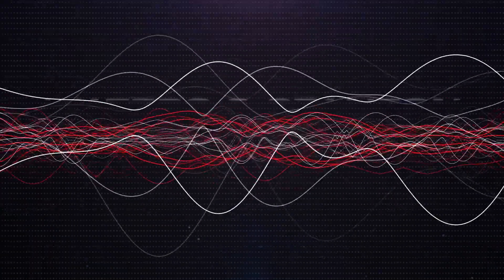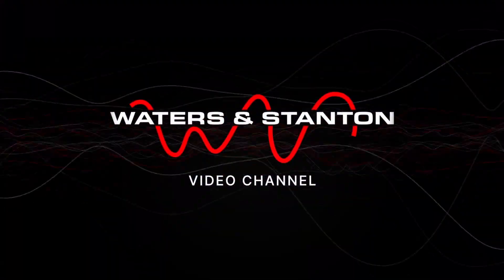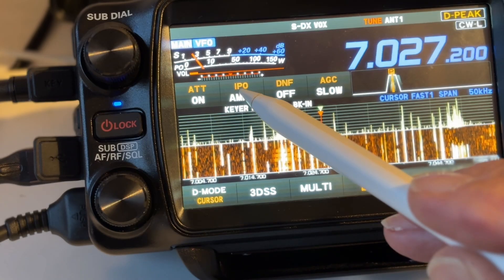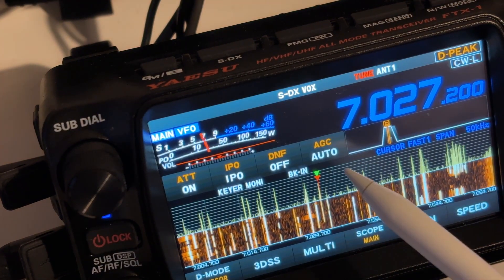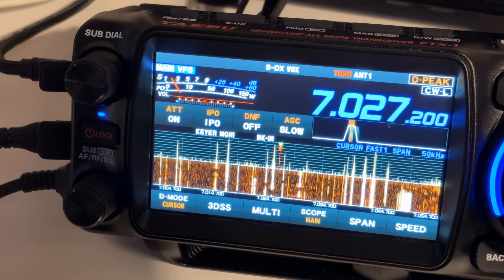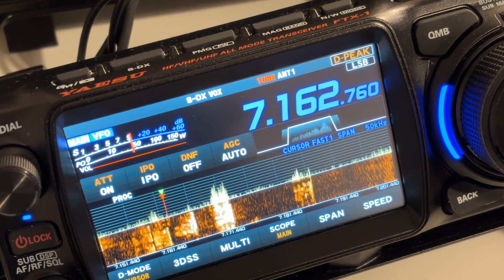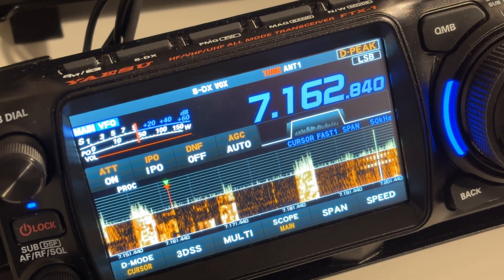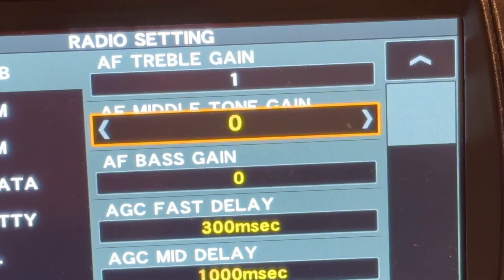Setting Up Your Ham Radio Receiver to Reduce Noise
The modern Ham Radio Transceiver, has an advanced receiver section. Correctly set up, it can offer amazing performance when compared with older models. Here, Peter G3OJV, takes you through a setting up procedure that should enable you to optimise your receiver's capabilities.

Many operators fail to use all the options setting changes that can enhance their kisrening experience. This is a shame because very often some of these setting changes can result in significant performance improvements.